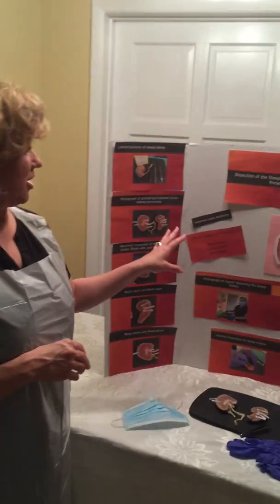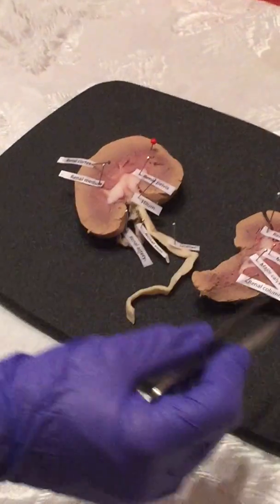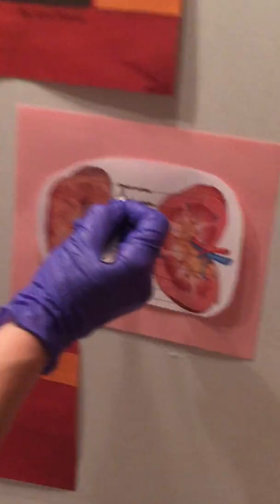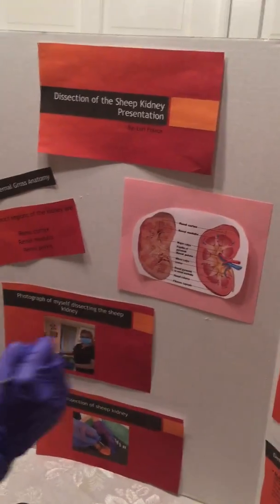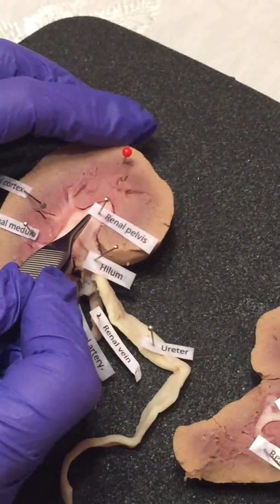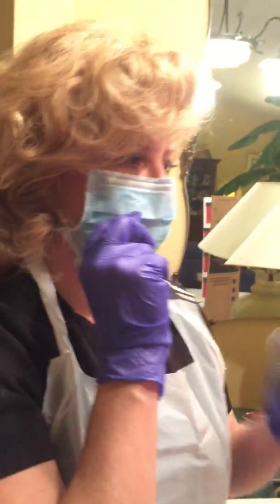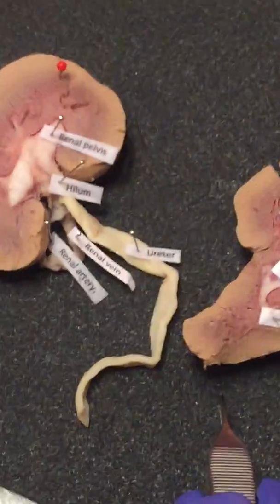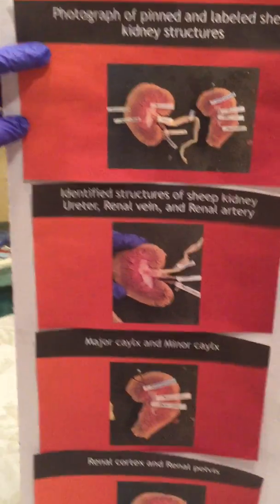AP2 Sheep Kidney Presetation Feb 2016